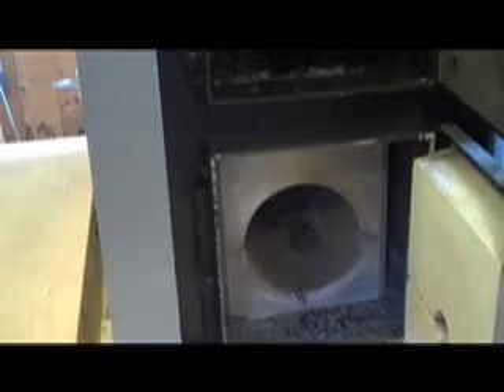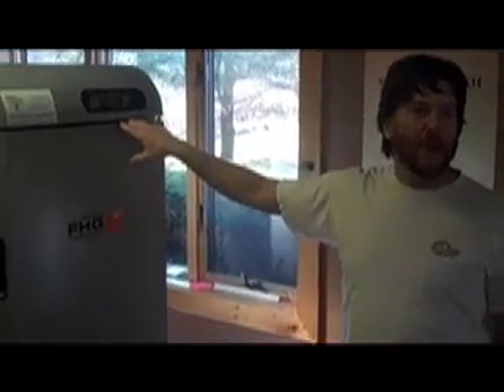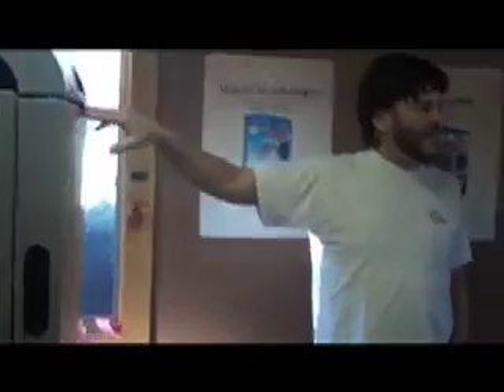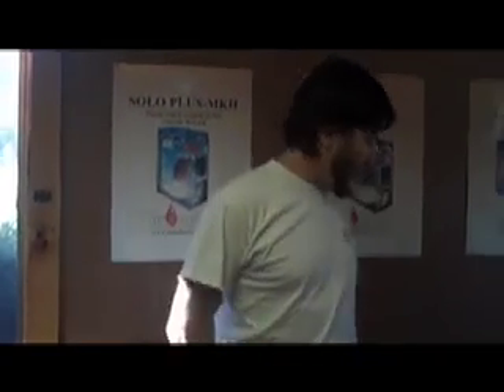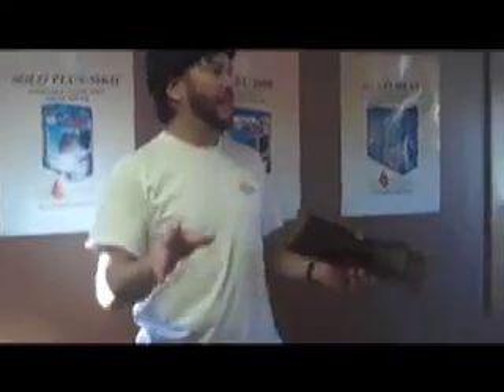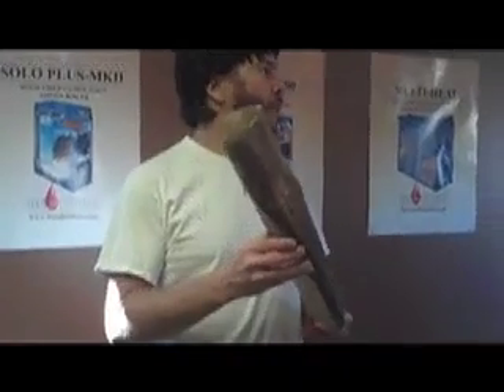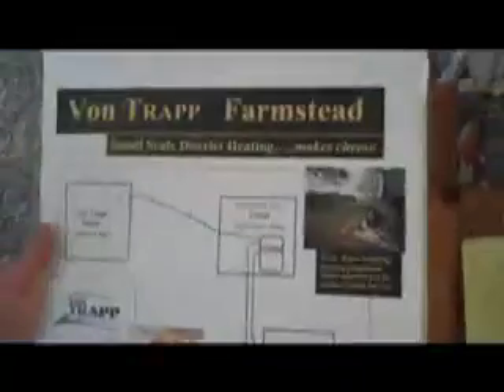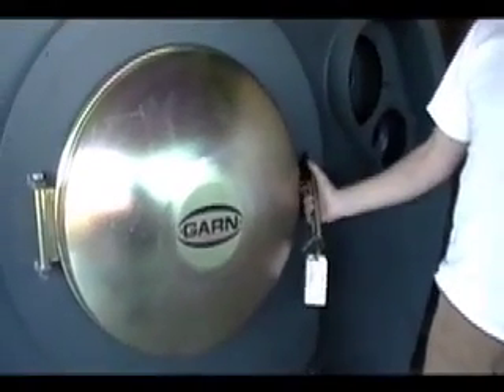David Frank - Cord Wood and District Cord Wood Heating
David Frank of SunWood Systems explains the process of Gasification, shows off the Mad River Car Wash's Froehling (brand) Cord Wood Boiler with Gasification, then leads the UVM study group on a tour of the Von Trapp Family Farmstead's District Heating Cord Wood Boiler, made in America by Garn (brand).